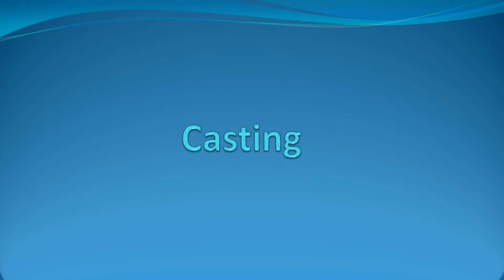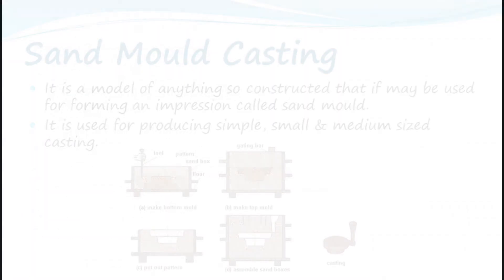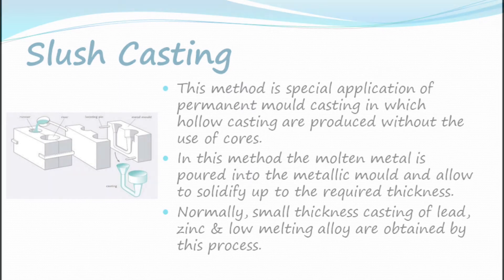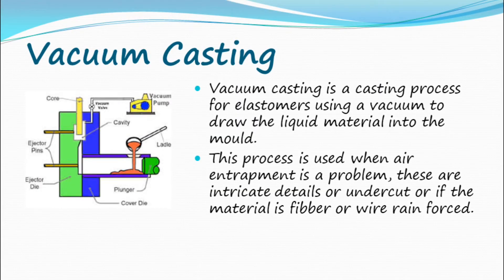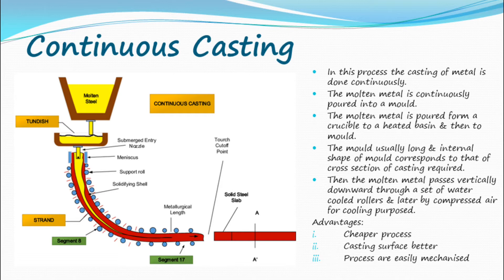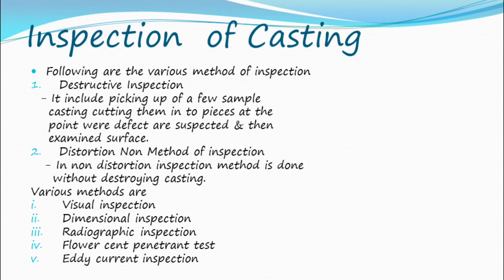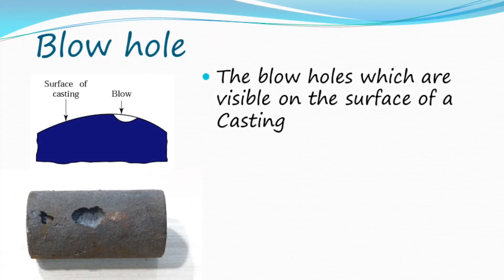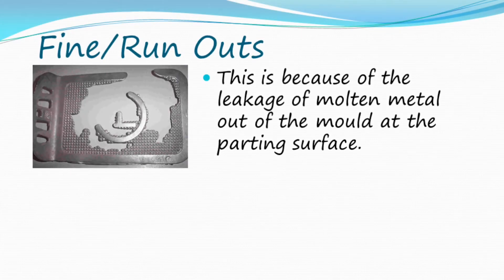What is Casting | Types of Casting | what are the steps involved in Casting | Inspection/Defects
Hello Friends, Welcome to Everything About Engineering Channel. On this channel you can get simplified note's, education and knowledge for general issues and topics

In this video we learn about  What is Casting, Types of Casting, what are the steps involved in Casting, Inspection/Defects

About: In this Channel, you will find educational videos or simplified note's and also new video is posted regularly.